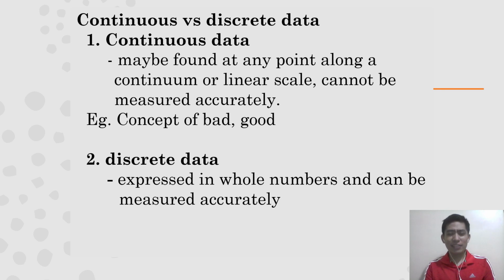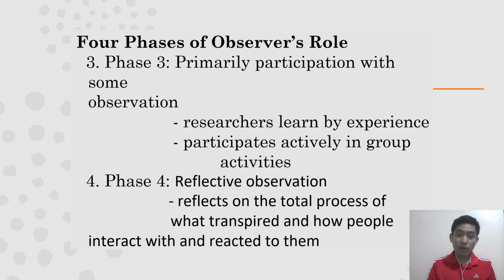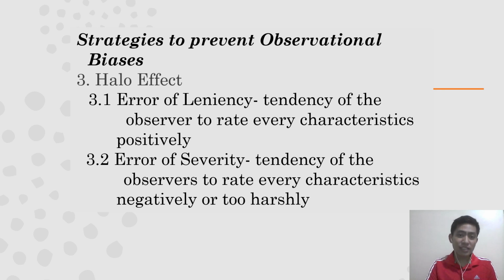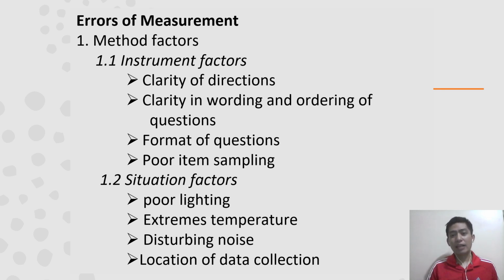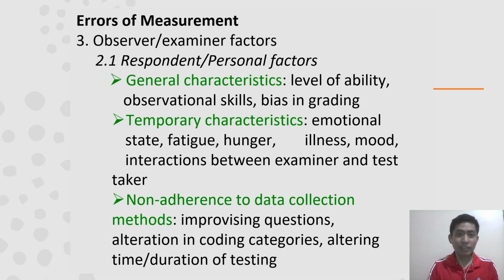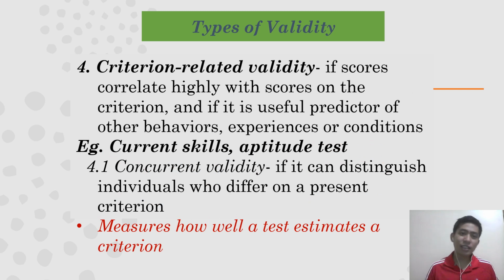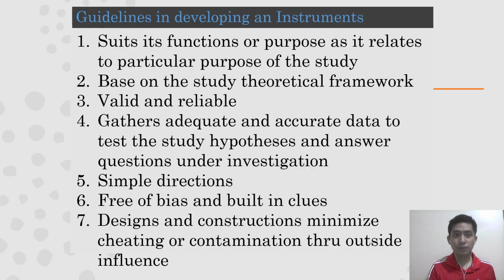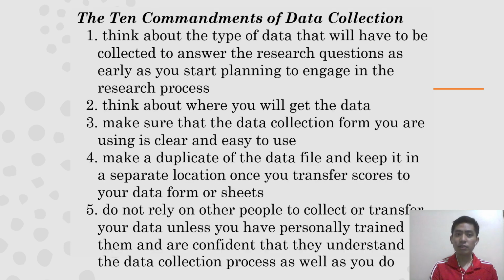Chapter 6 Empirical